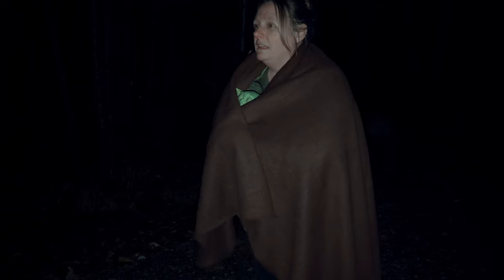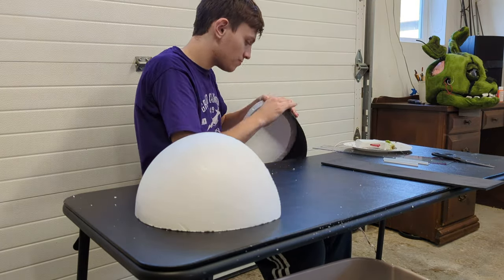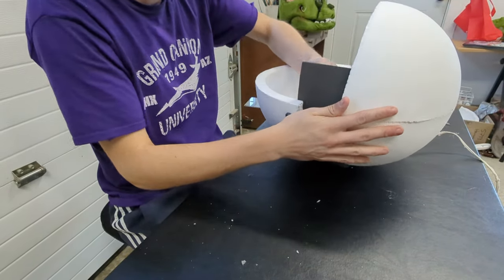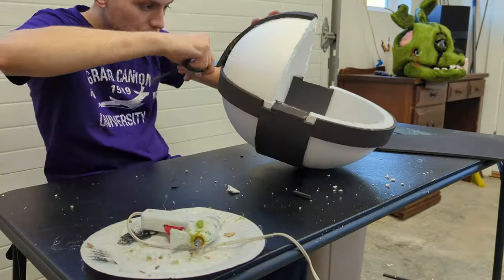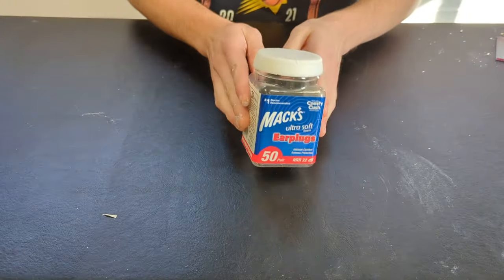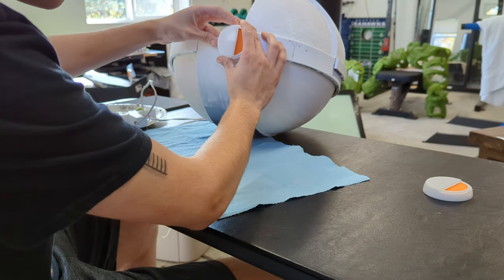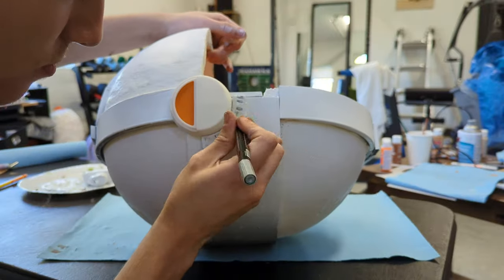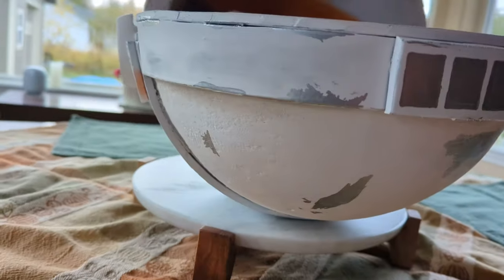How to Make Baby Yoda's Hover Pram! | Star Wars: The Mandalorian!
Learn how to make Grogu, or Baby Yoda's, hover pram from Star Wars The Mandalorian! I hope you all enjoyed this video! I'm starting to branch out and make tutorials for a lot more movies and games!

*If you want to support me and my creations, consider becoming a member by clicking the "JOIN" button! You get access to updates, behind-the-scenes, member-only videos, a shout-out in every single video, and lots more!*

YouTube has been deleting my links because it somehow "violates their terms of service" so I will be putting what I used and where I got them, but without links... sorry :(

Foam spheres - These can be found at Michaels

Foam sheets - These can be found at Michaels, Joanns, Walmart, or a craft store near you. (Get the white sheets, 6 mm)

Paint - I used "Pumpkin Orange", "Brown", and "White" paint which can be found at any crafting store or Walmart.

Brown Blanket - I bought this for a couple bucks at the thrift store. Make sure to check there to save money :)

Grogu aka "Baby Yoda" - I bought this at Walmart for $30. Check places like eBay, Craigslist, or Facebook Marketplace for ones that could be cheaper.